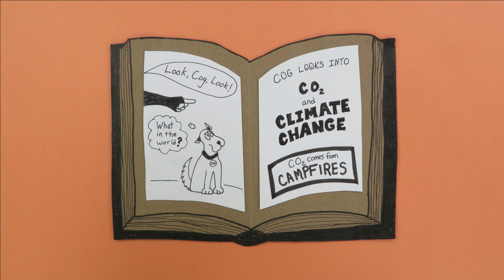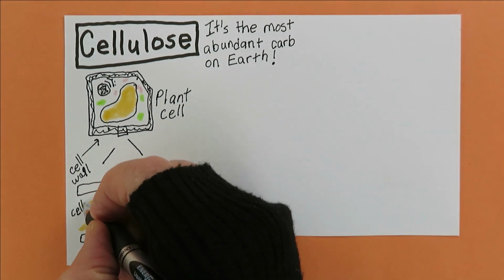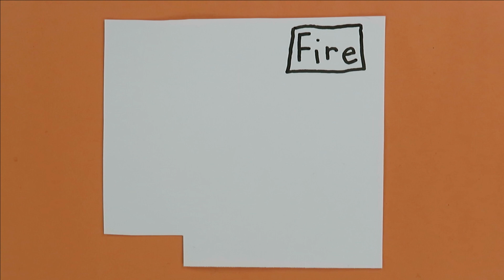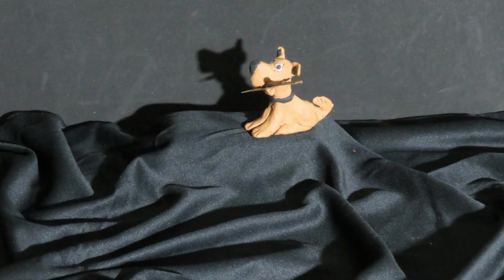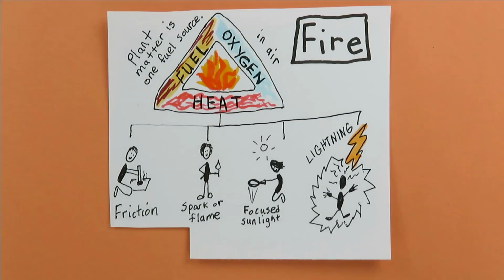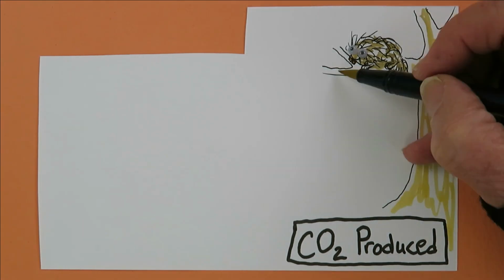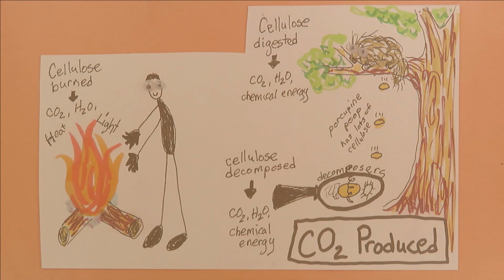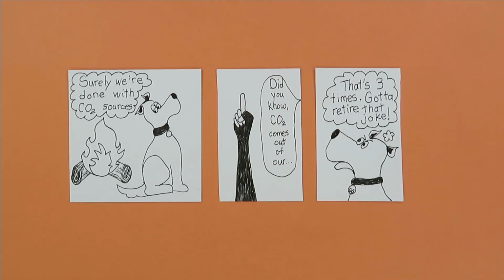CARBON DIOXIDE PRODUCED BY CAMPFIRES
Episode 3 @STEMwithCog focuses on combustion of cellulose, which was made from glucose molecules (See Episode 2 for more on glucose). Burning wood in campfires is a good example of the fire triangle, an easy way to remember that fire needs fuel, oxygen, and heat to combust and keep the chain reaction going. This information will be important in the following episodes on burning fossil fuels. This is the first, simplest step in understanding how burning fuels produce carbon dioxide, water, heat and light.

TIMESTAMPS
0:27 Cellulose
2:05 Burning Firewood
3:18 Fire Triangle
3:52 Campfires produce CO2
4:48 Cellulose and CO2
5:50 Recap

Cog has to make a fire of his own. Which heat source will he choose?

The NGSS phenomenon in this video looks at fire and indirect burning. Is the wood itself burning? No.

Finally, the video explores how cellulose can be broken down by digestion, decomposition or combustion. Each of these processes are natural and part of the carbon cycle. The carbon from wood is part of our living world. This will contrast sharply with the carbon in fossil fuels in upcoming episodes that are made of ancient carbon that has been buried for millions of year.

The lesson plans with this episode address the Essential Question: Is Fire a Friend or a Foe?

FREE lesson plans for video guide worksheet have clear directions and answer key